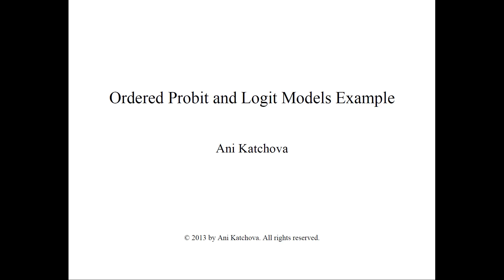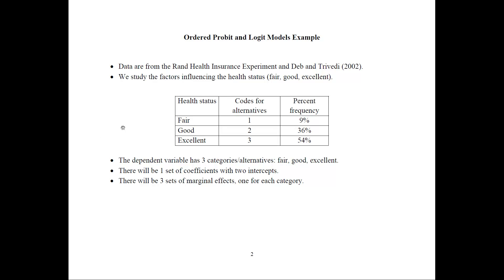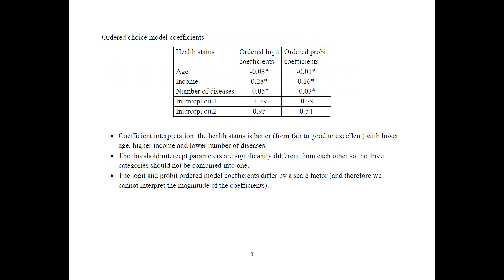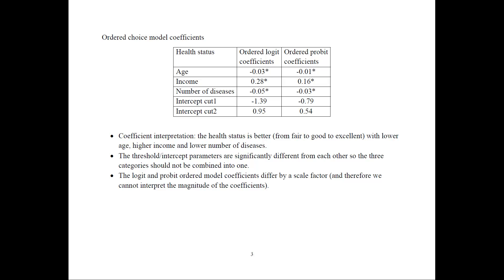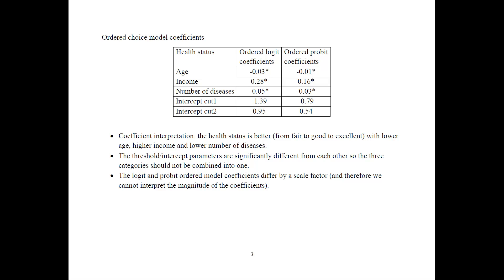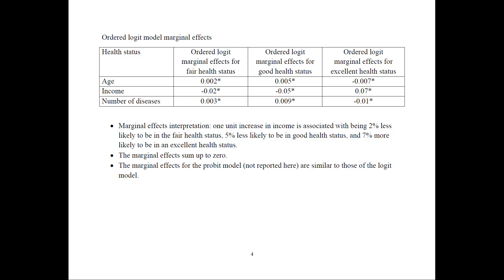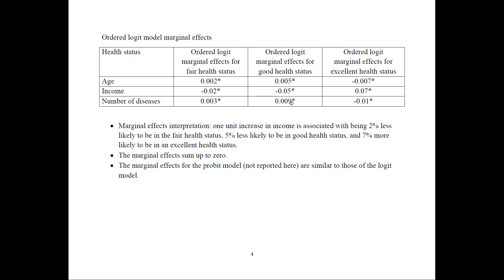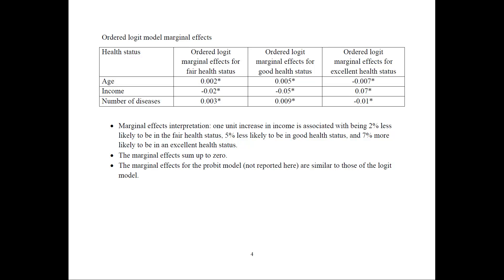Ordered Probit and Logit Models Example